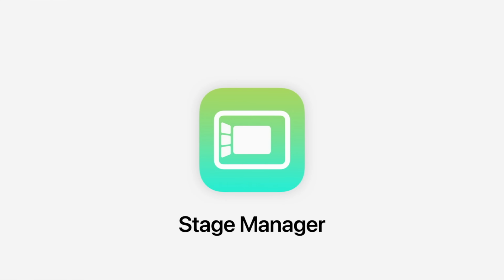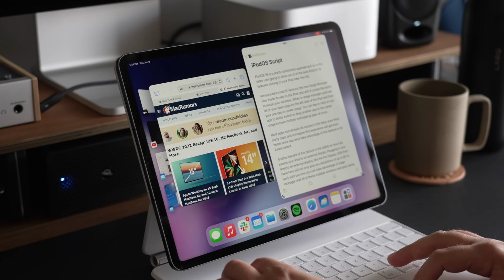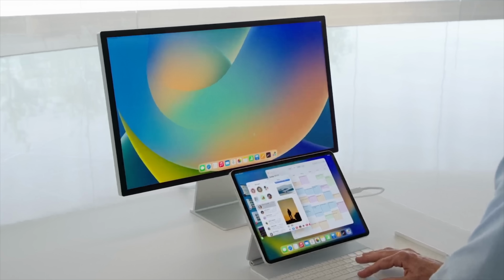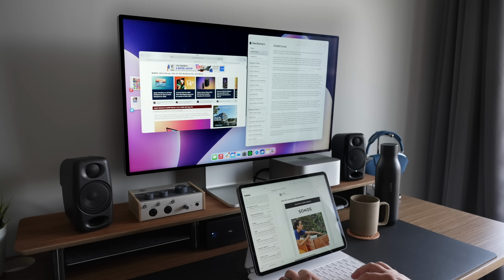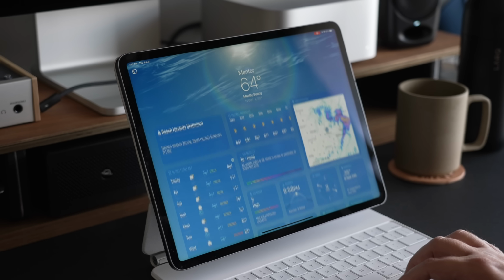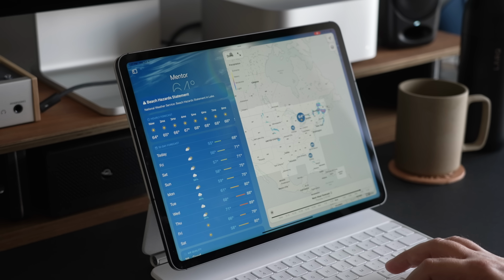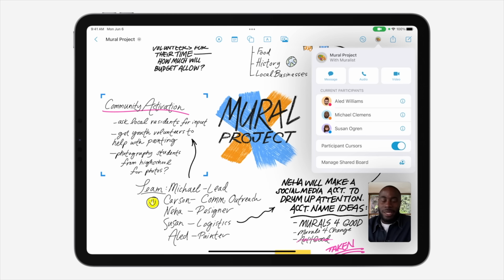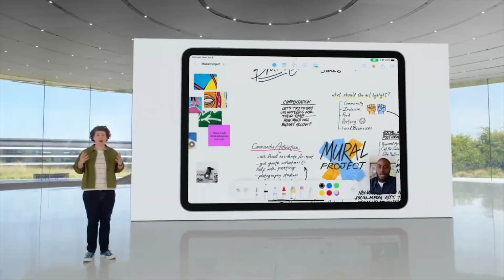iPadOS 16: It’s Finally Here!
iPadOS 16, Apple's operating system that runs on the iPad, is getting almost all of the great features coming to iOS 16, but there are also iPad-specific additions that make the ‌iPad‌ more Mac-like than ever. In our latest YouTube video, we show off the five best features coming to the ‌iPad‌ this fall.

0:00 - Intro
0:12 - Stage Manager
1:09 - External Display Support
2:01 - Reference Mode
2:25 - Weather App
3:05 - Freeform
4:17 - OWC Sponsor